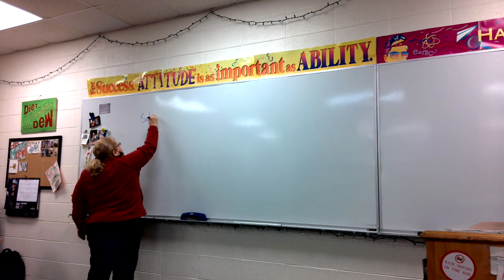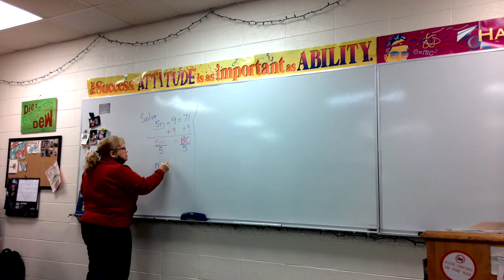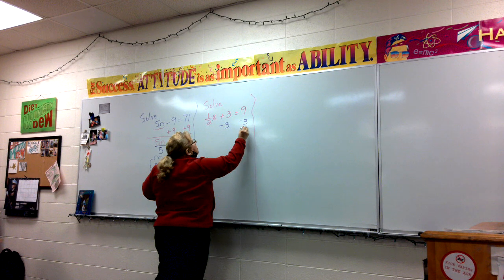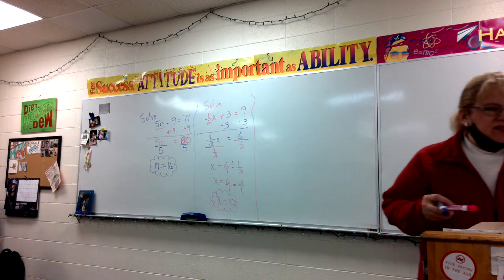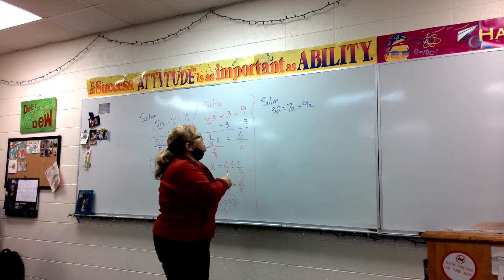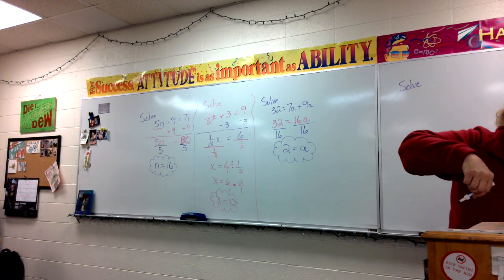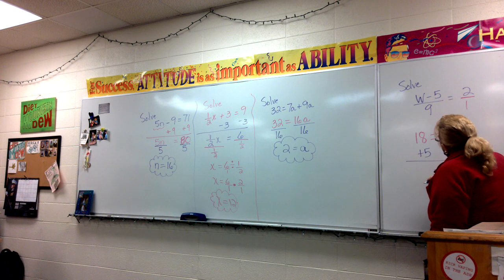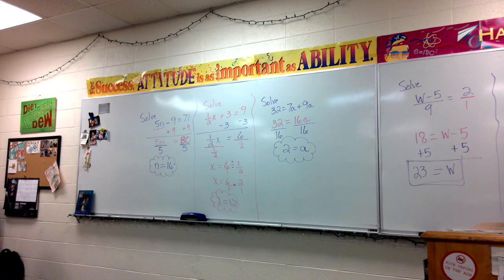September 24, 2020 Algebra I Section 3.3 Using Several Transformations